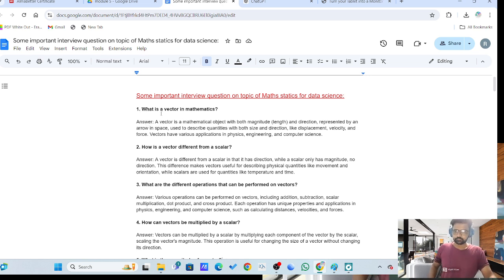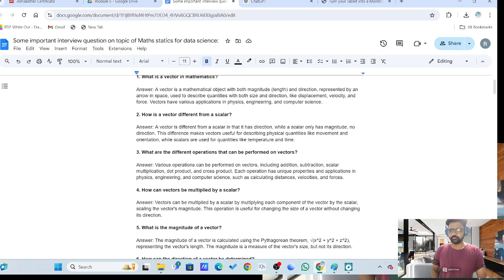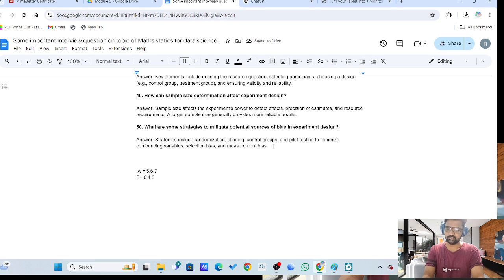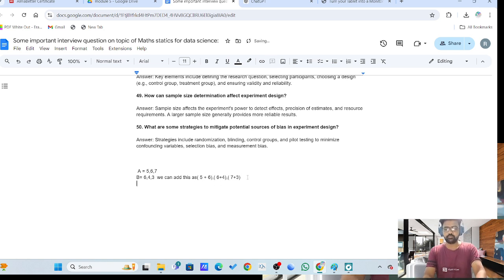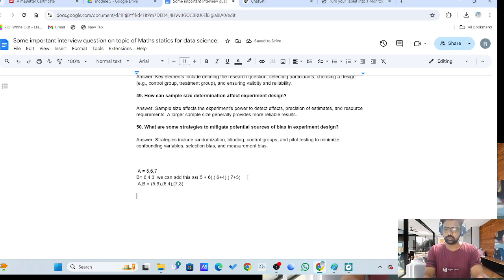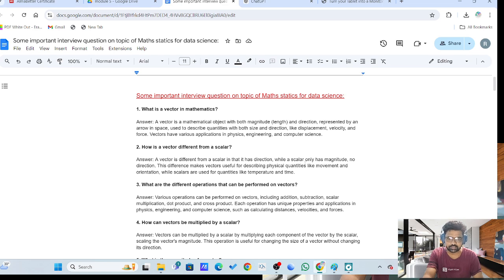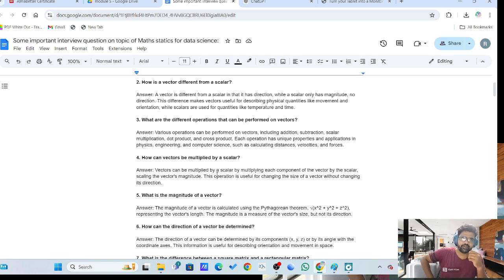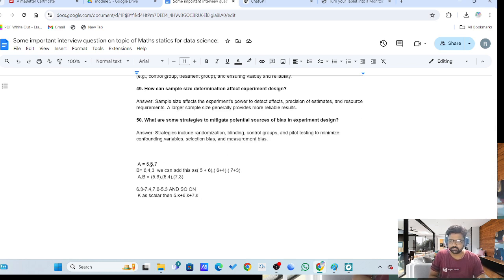MODULE 5 ALMABETTER CAPSTONE PROJECT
📊 Important Math Statistics Questions for Data Science

In this video, I will cover key questions on mathematical statistics that are crucial for anyone pursuing a career in data science. Whether you're preparing for an interview, enhancing your knowledge, or just getting started in the field, these questions will help you build a strong foundation in statistics, which is a core skill for data scientists.

Topics Covered:

Probability Theory
Descriptive and Inferential Statistics
Hypothesis Testing
Correlation and Regression Analysis
Sampling and Distribution
Common Statistical Mistakes and How to Avoid Them
These concepts form the backbone of statistical analysis in data science, and understanding them will significantly improve your ability to analyze and interpret data effectively.